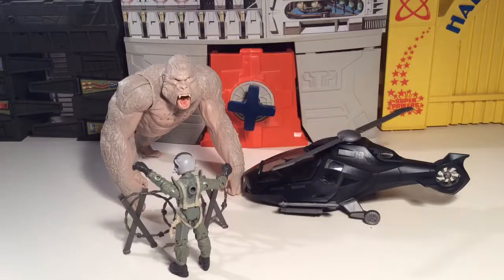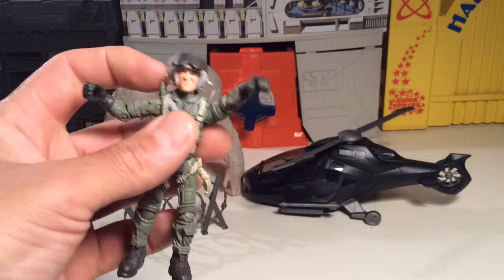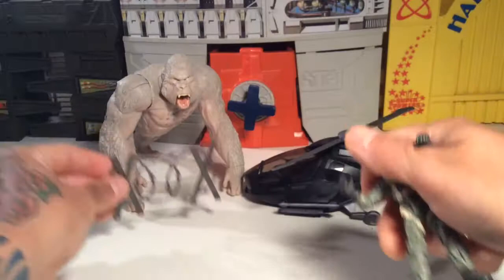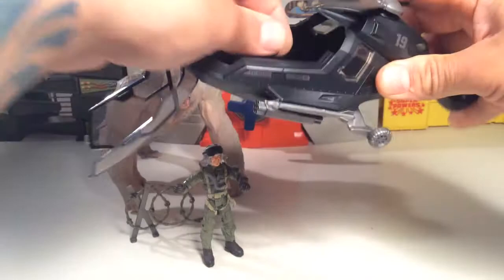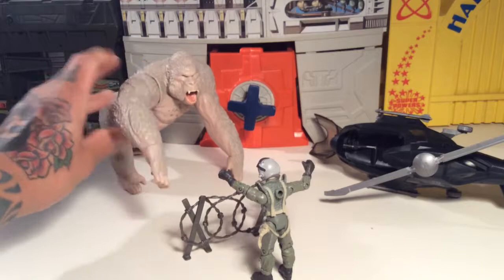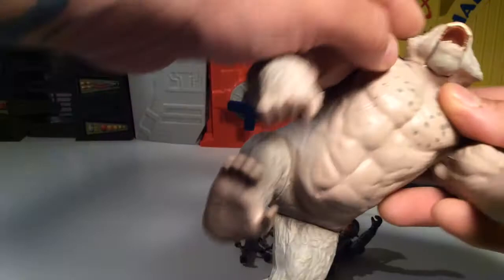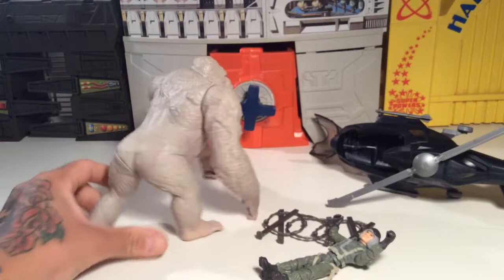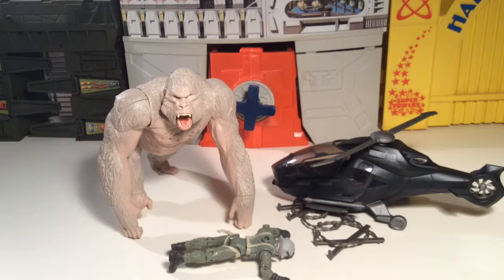Rampage The Movie Big City Brawl George Play Set !!!